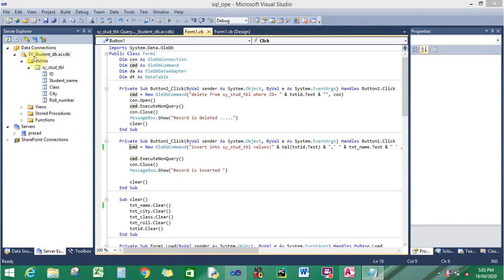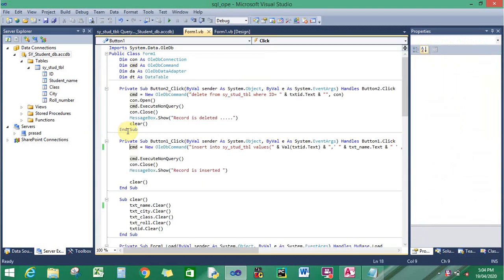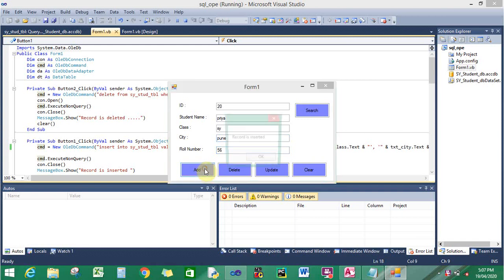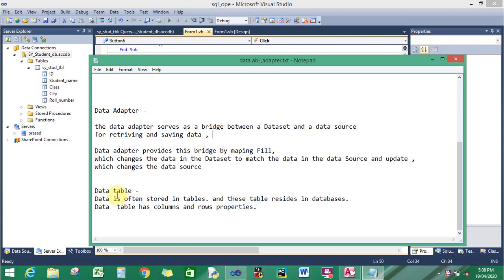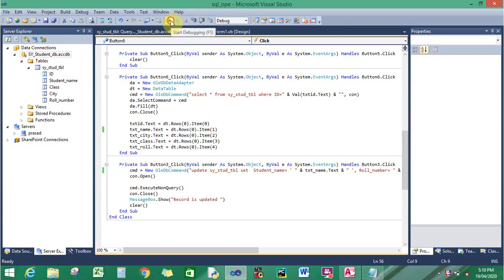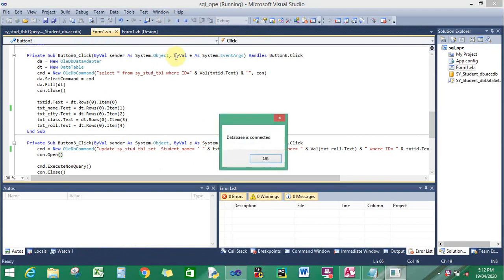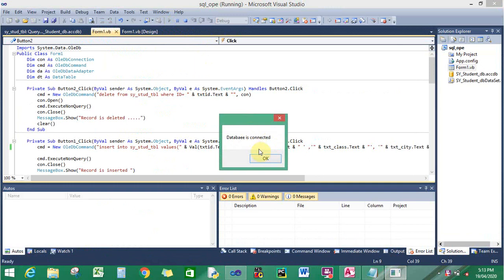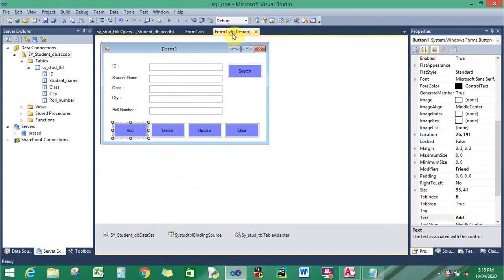vb.net Database operations using Ms Access Database in visual studio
In this video  i have given the explanation of  how to perform  basic operations of Sql that is insert,Update ,Delete , searching  a record  from the database